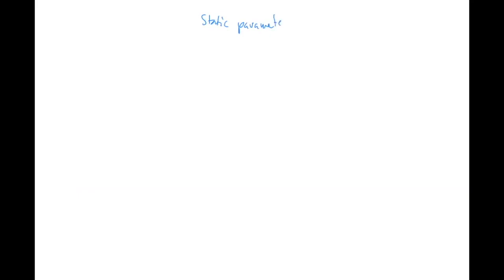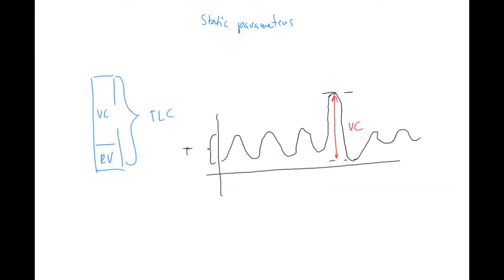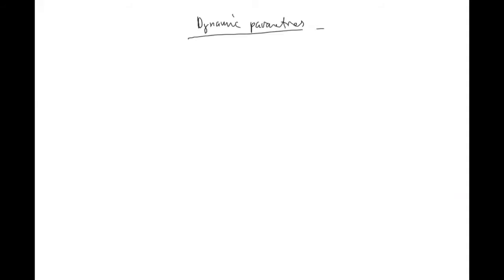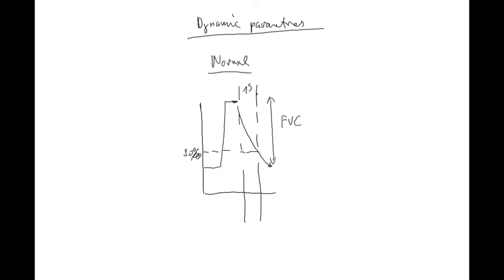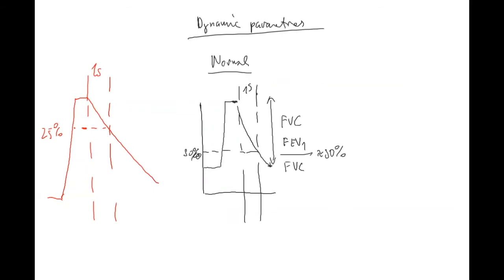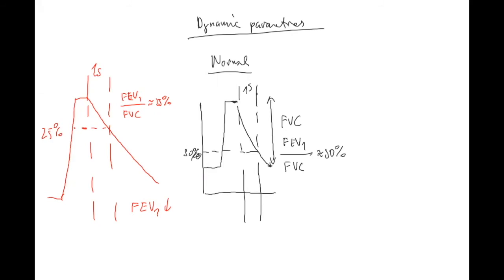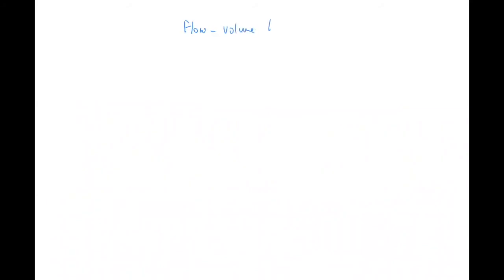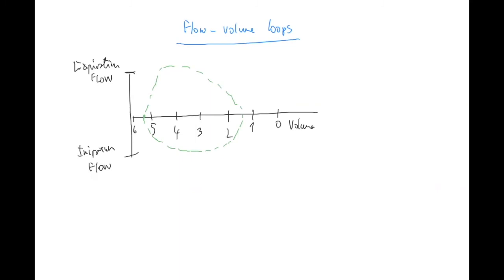Pulmonology 5 ENG Spirometry (PFTs) - dedicated to my Ukrainian and Russian medical students